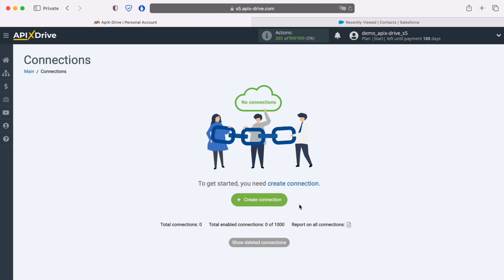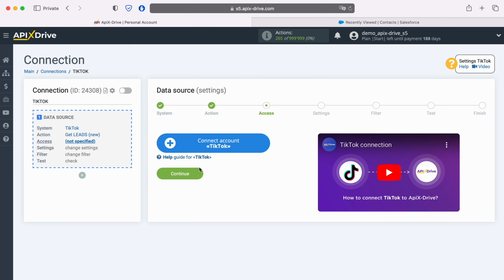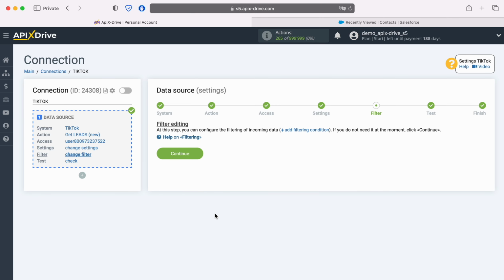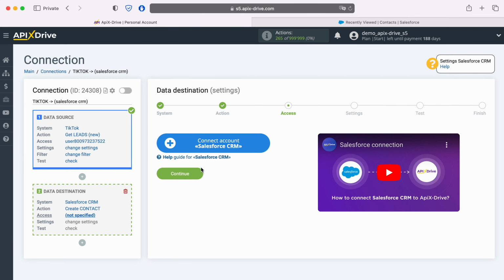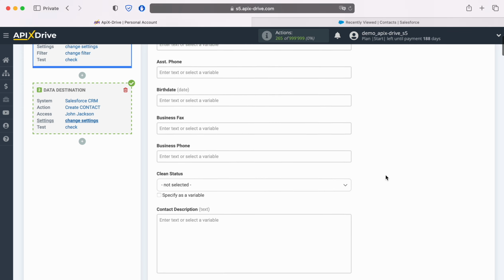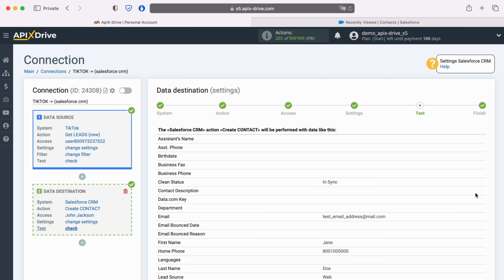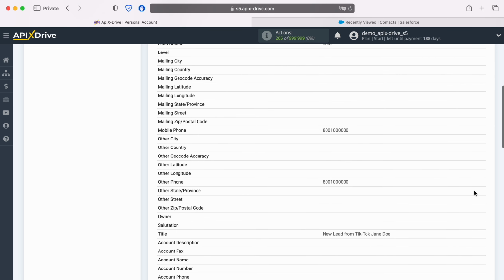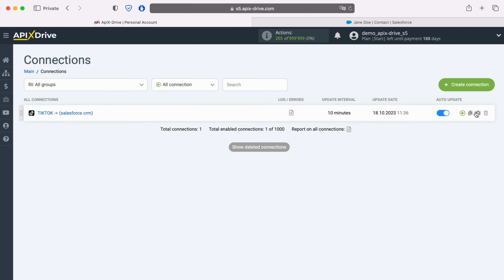TikTok and Salesforce CRM Integration | How to Get Leads from TikTok to Salesforce CRM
How to Get Leads from TikTok to Salesforce CRM? Integrate TikTok and Salesforce CRM with ApiX-Drive

In this video tutorial, we will learn:
✓ How to connect TikTok and Salesforce CRM
✓ How to Create Contact from TikTok to Salesforce CRM

【Video Navigation】
0:00 - Introduction
0:35 - Setting up TikTok as a Data Source
2:25 - Setting up Salesforce CRM as a Data Receiver
6:10- Setting up auto-update

➤  Steps to connect TikTok and Salesforce CRM
1. Link your TikTok and Salesforce CRM account with ApiX-Drive
2. Select TikTok as your data source App and 'Get Leads' as your action
3. Select Salesforce CRM as your data receiver App and 'Create Contact' as your action
4. Map TikTok fields to relevant fields in Salesforce CRM
5. Turn your integration on auto-update.